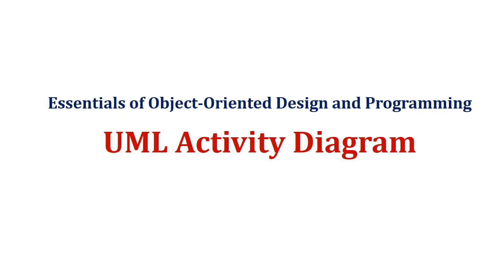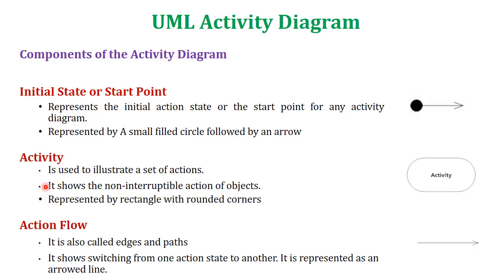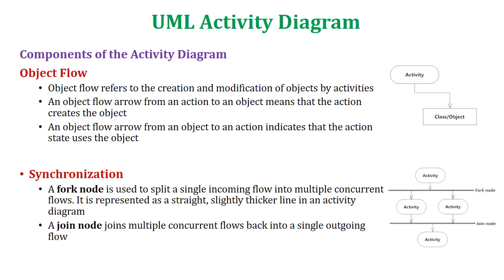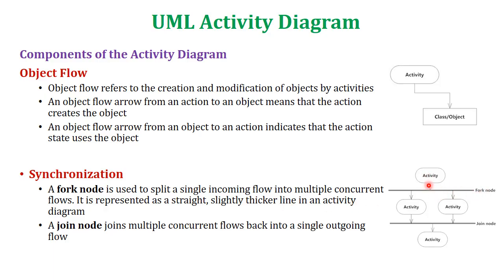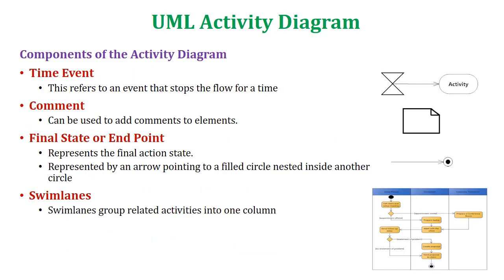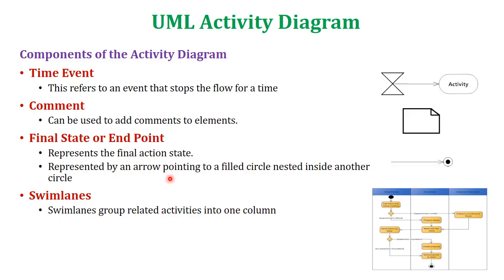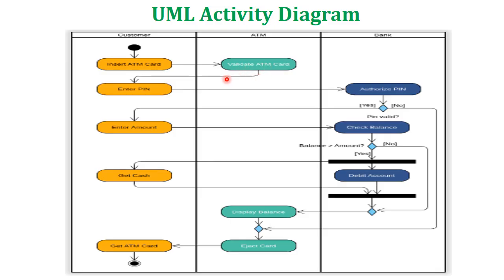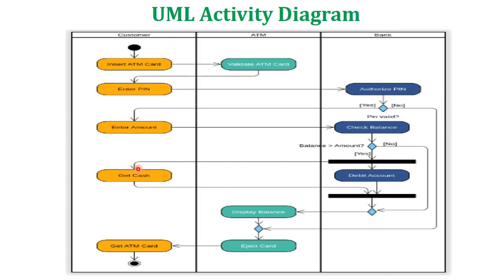3 11 UML Activity Diagram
This course introduces the principles of Object-Oriented Programming (OOP) and software design using C++. It emphasizes problem solving through object-oriented techniques and develops programming skills using classes, objects, inheritance, polymorphism, templates, exception handling, and STL. The course enables learners to understand program modularity, code reusability, and dynamic binding concepts through practical implementation. In addition, learners are exposed to UML-based software modeling techniques such as use case, class, sequence, activity, component, and deployment diagrams for representing real-world systems. By the end of the course, learners will be able to design, develop, and model object-oriented applications effectively using modern C++ concepts.

In this video, you will learn how an Activity Diagram is used in Unified Modeling Language (UML) to represent the workflow, sequence of activities, and control flow of a system or business process. This session explains the symbols, concepts, and examples in a simple and easy-to-understand manner.

Learning Outcomes:

By the end of this video, learners will be able to:
Understand the purpose of UML Activity Diagrams.
Identify the various symbols used in Activity Diagrams.
Model workflows and business processes.
Represent decision-making and parallel activities.
Design Activity Diagrams for software systems.